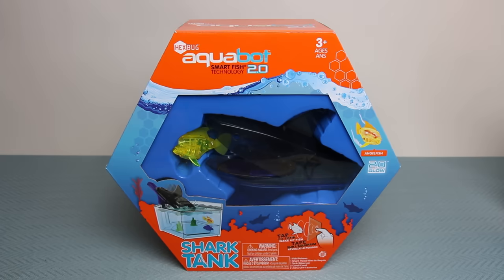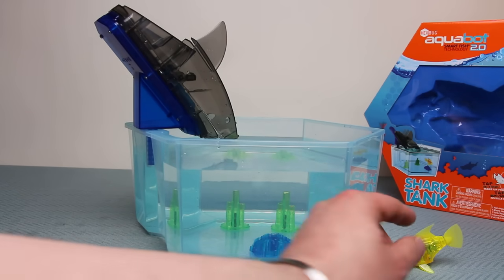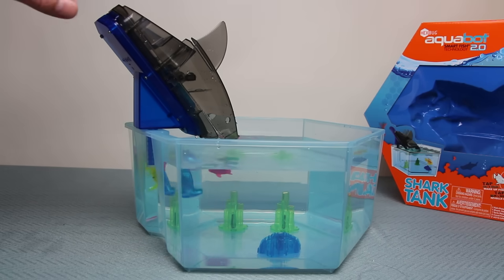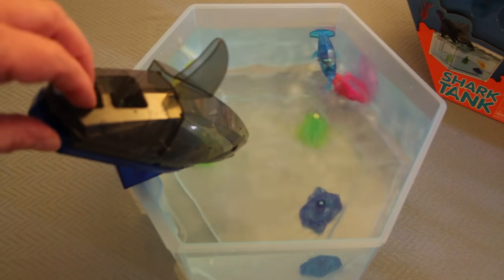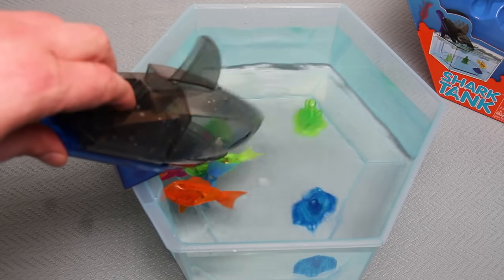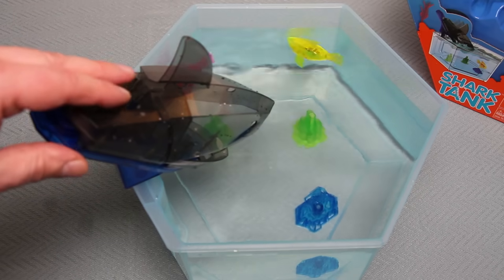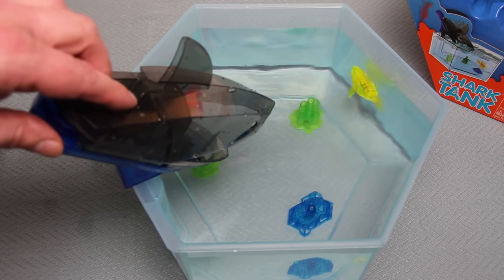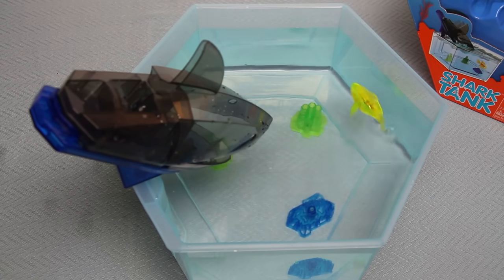HexBug AquaBot 2.0 - Shark Tank detailed Play Test Review - Snapping, Catching, Splashing fun!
Love Robotic Fish ? So does this great grey shark! Shark Tank brings great interactive snapping fun to these cute realistic robotic fish from HexBug.
These are new for 2014 - Hexbug have released a new and improved Robotic fish. Now with LED lights and 'wake up' on demand technology.
I love the fact that you can see inside the toy if you look closely.
This is the first water-born HexBug micro robotic creature with smart fish technology 2.0!
Powered by electro-magnetic propulsion, this swimming fish dives up and down, changing directions to explore its environment. In this video you see three of the new Aquabot fish alongside some of the older 1.0 model
Equipped with an automatic on and off sensor that activates when submerged and removed from water.
Each AquaBot comes complete with Two button cell batteries AG13 (LR44) included in each fish.
This is easily set-up in seconds and ready to play the moment it is out of the Packaging. (Just add water!)
There are circa 10 different colours and designs. Some look like Angel Fish and others like a Hammerhead shark.
After 5 minutes the AquaBots will stop swimming and float. This is to save the battery life when left un-attended.
This is the Shark I have been looking for!